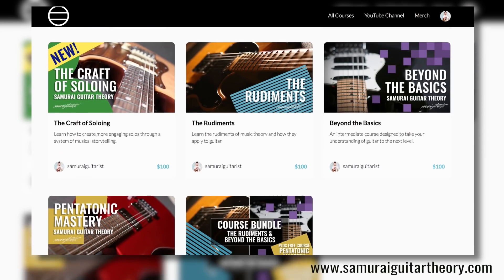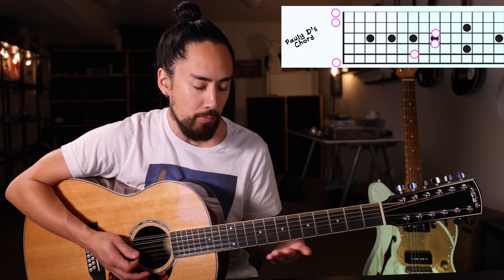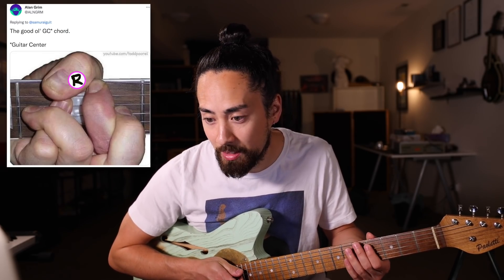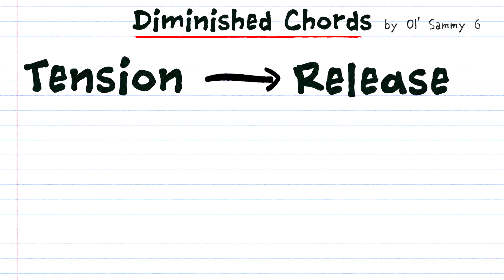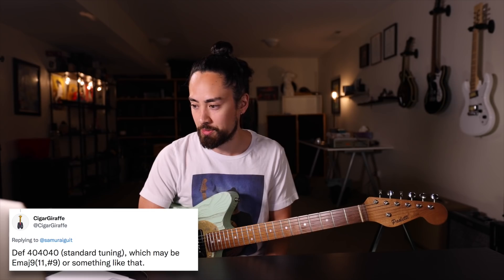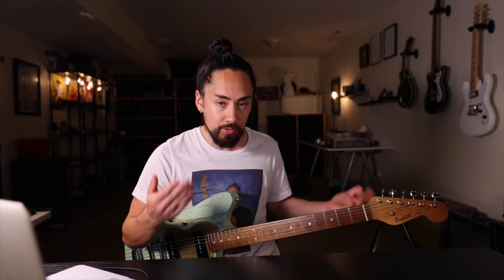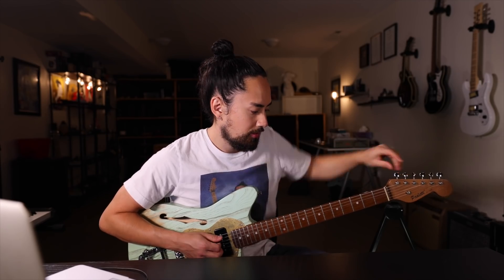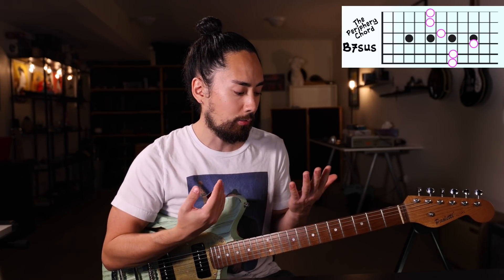How To Make The WORST Chords....Sound GREAT!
00:00 Intro
00:30 Ad
01:14 Paul's Chord
03:23 Alan's Chord
04:47 Eloi's Chord
06:54 Cigar Giraffe's Chord
09:05 The Open D Chord
10:36 The Periphery Chord
12:38 Outro